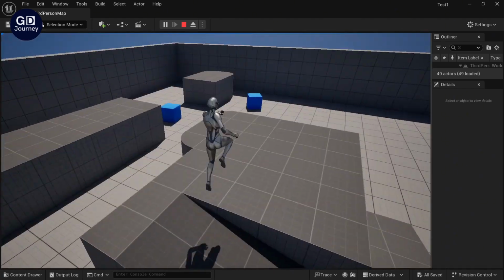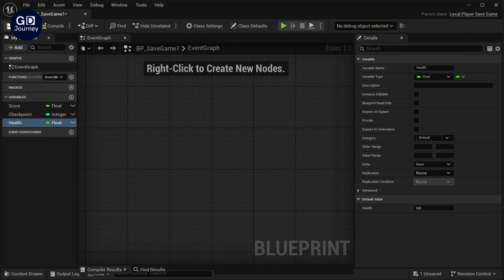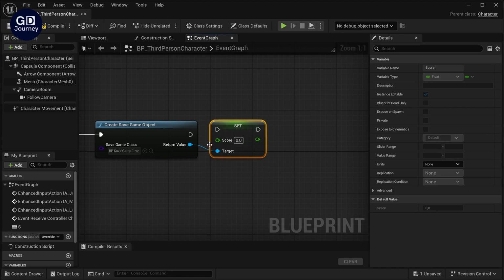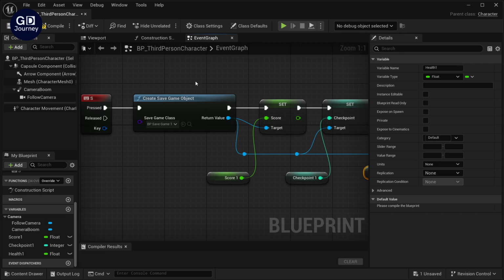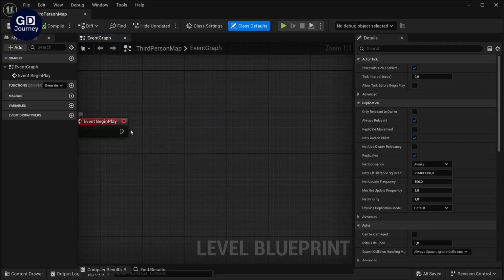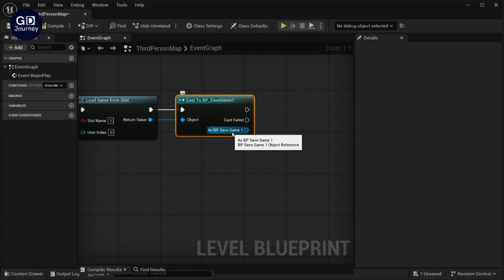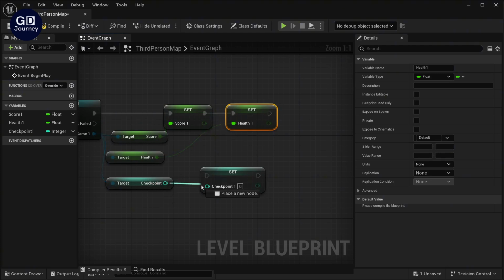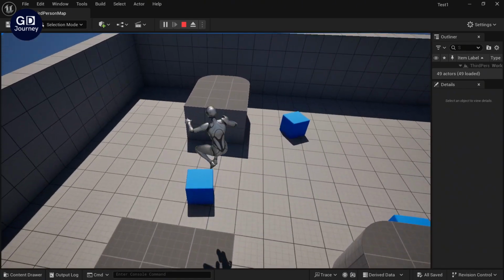Complete Save & Load System for UE5 Games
📢 In this Unreal Engine 5 tutorial, I’ll show you how to create a simple and effective save system to store player progress using Blueprints. Learn how to save variables, player location, and more — perfect for any game project!
Whether you’re building a platformer, an RPG or a puzzle game, this beginner-friendly save system will take your project to the next level.

📌 Tools: Blueprints only (no C++)